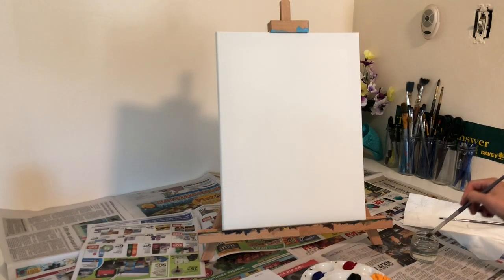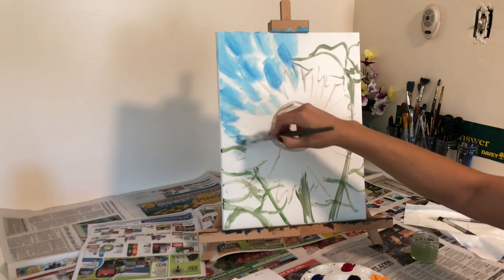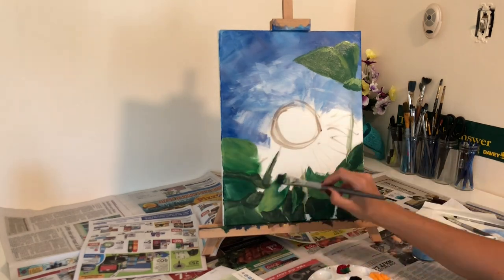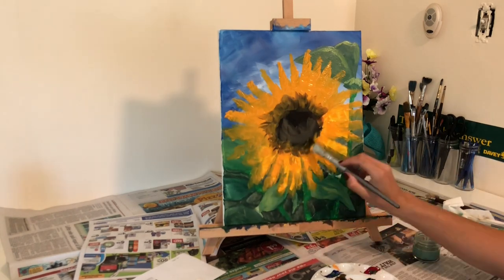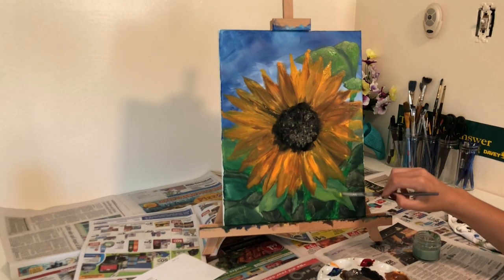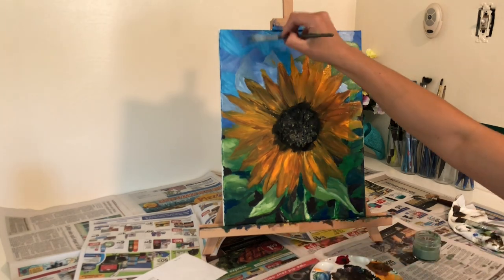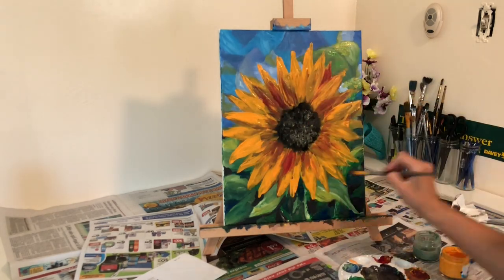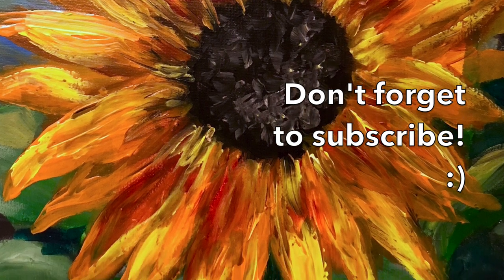Summer Sunflower Painting Lesson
Thanks for joining me today!  I am a professional fine artist from Pittsburgh, PA with a focus on contemporary realism landscape painting.  I have been painting since 2002!  I received formal art education from the University of Pittsburgh- In 2012 I received my BA in Studio Arts.  Today, I sell originals and prints of my artwork to public and private collectors across the United States.  I'm well known for my golf landscape paintings and paintings of national park landscapes.

Citrus Solvents Safe Paint Thinner

Click here to purchase a fine art print of this painting